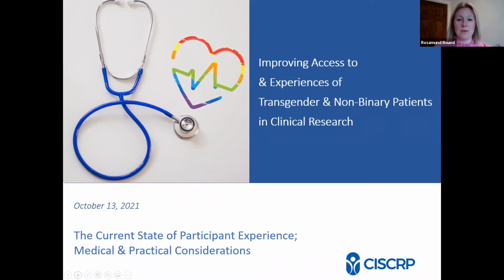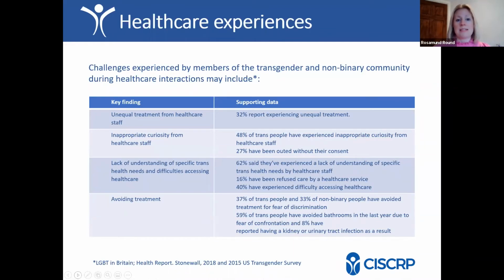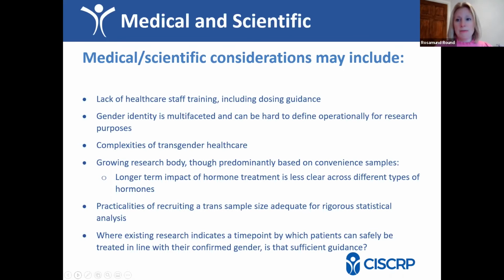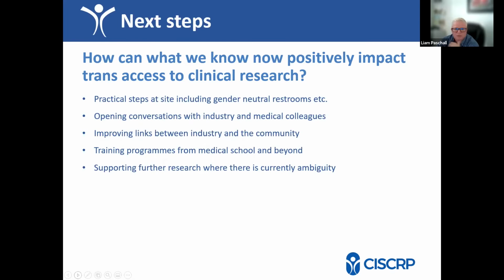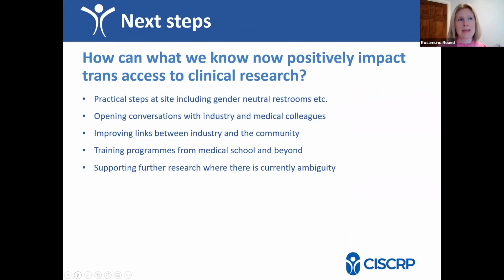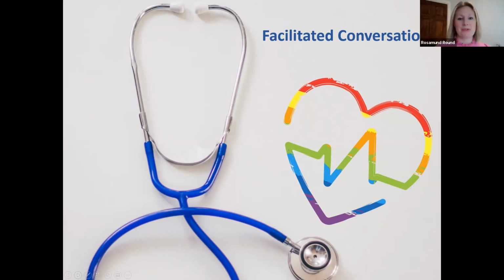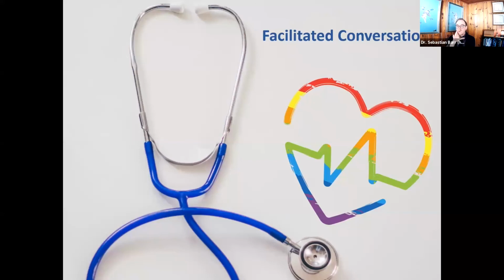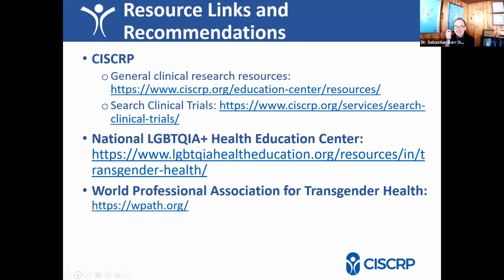Improving Access to and Experiences of Transgender and Non-Binary Patients in Clinical Research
Professionals from Parexel discuss the barriers that transgender and non-binary patients face to medical care and how to scale access to clinical trial participation by removing barriers.